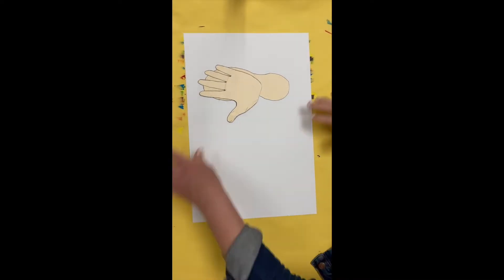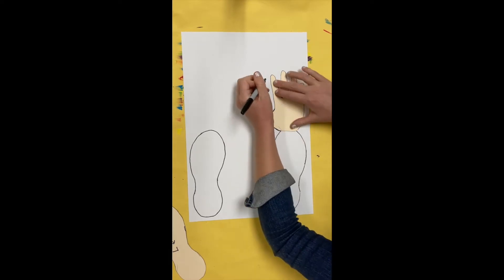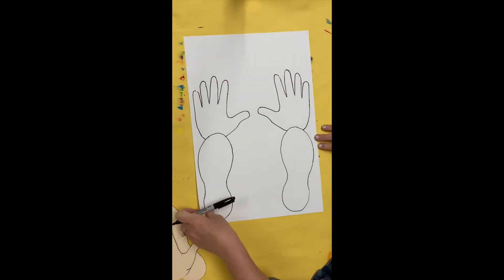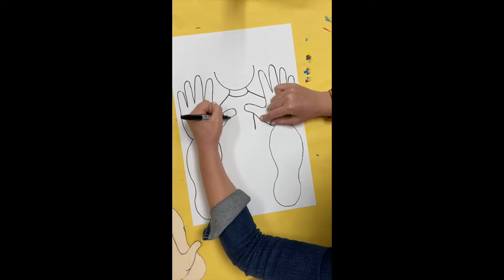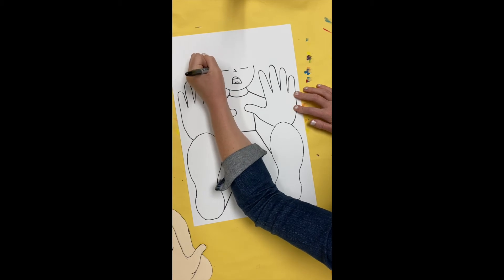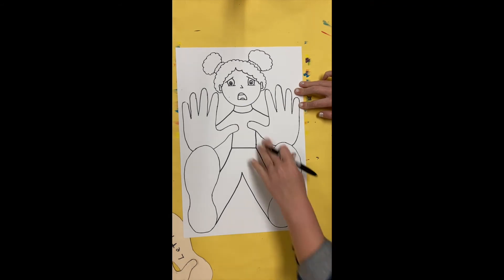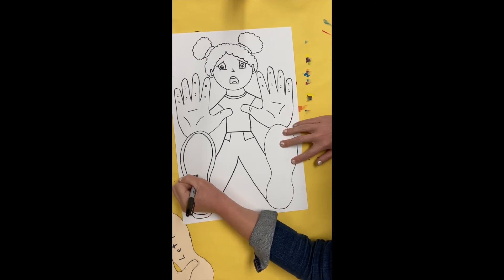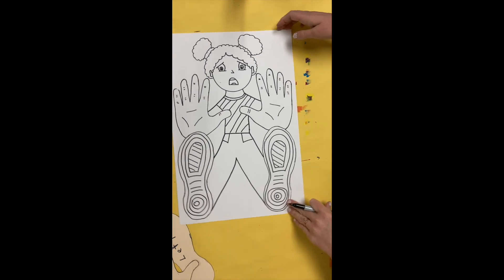2nd Grade 3D Self-Portrait Part 1/2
Students will create a 3D self-portrait using foreshortening and facial expressions.